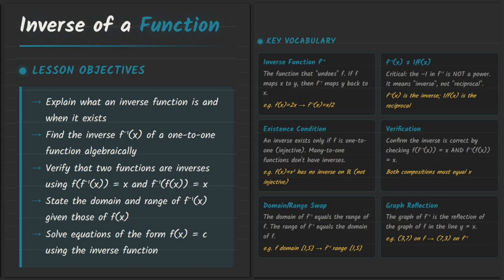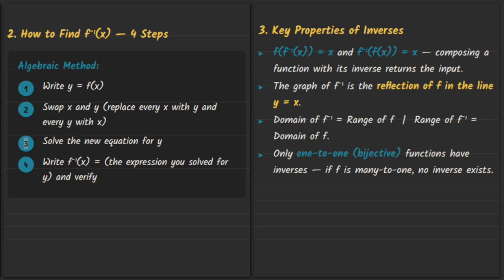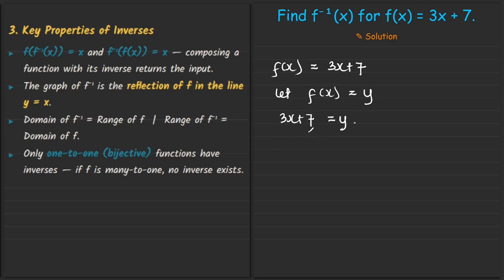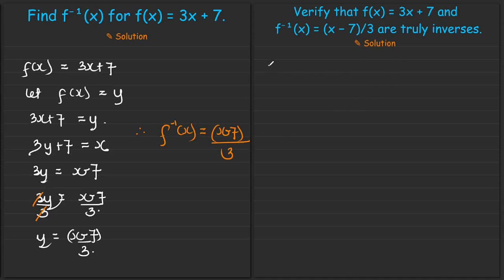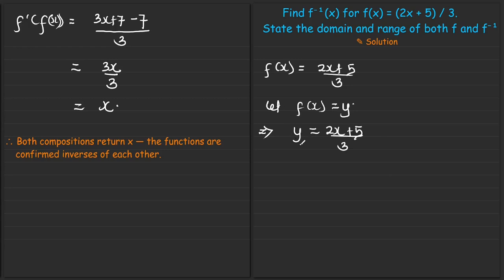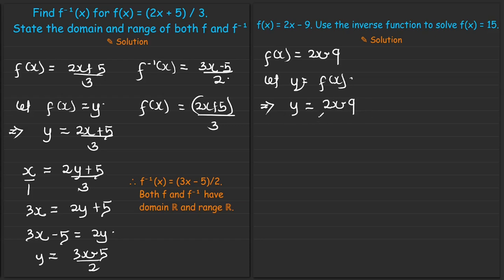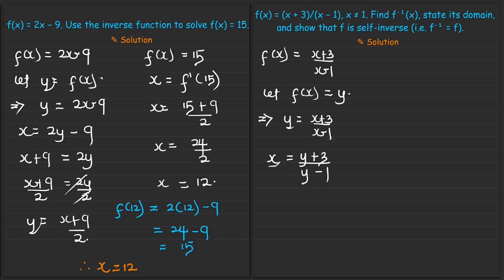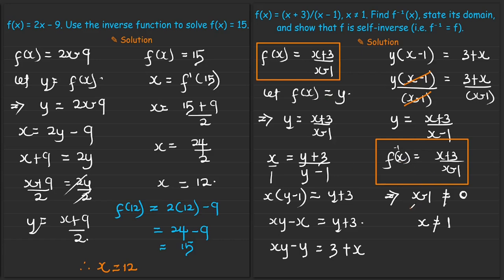Inverse of a Function Lesson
$$Lesson Overview$$

Welcome to Lesson 6! In this tutorial, we explore the concept of "undoing" a function. We learn what an inverse function is, the specific conditions required for an inverse to exist, and the step-by-step algebraic process to find $f^{-1}(x)$.

$$Tutorial Objectives$$

In this lesson, you will learn:

Concept of an Inverse: Understanding the relationship between a function and its inverse.

Existence Criteria: Why only one-to-one (injective) functions have inverses.

Algebraic Method: The 4-step process to find $f^{-1}(x)$ by swapping $x$ and $y$.

Verification: Using composition $f(f^{-1}(x)) = x$ to prove two functions are inverses.

Domain & Range Swap: How the domain of $f$ becomes the range of $f^{-1}$ and vice-versa.

Solving Equations: Using inverses to solve equations of the form $f(x) = c$ efficiently.

💬 Initial Comment (Pinned)

"Lesson 6 is now live! 🔄 Today we learn the power of the inverse function and how to reverse mathematical processes.

Lesson Challenge: If $f(x) = 2x + 3$, can you find $f^{-1}(x)$ before we get to the 20-minute mark? Post your answer below! 👇"